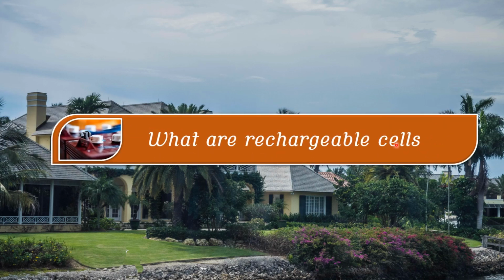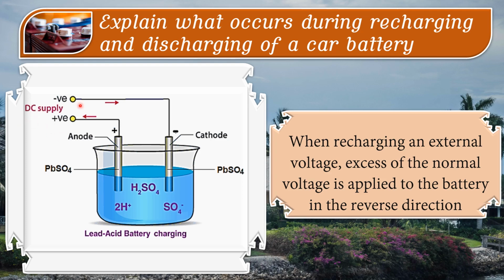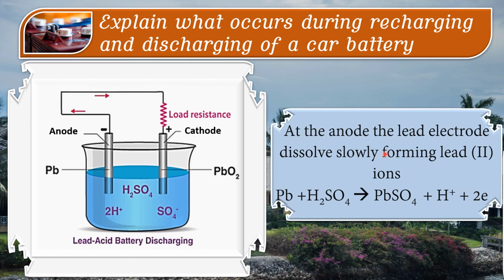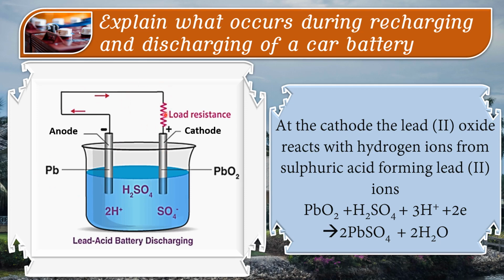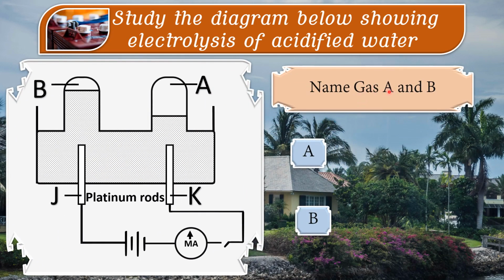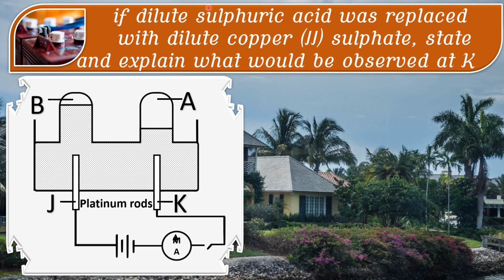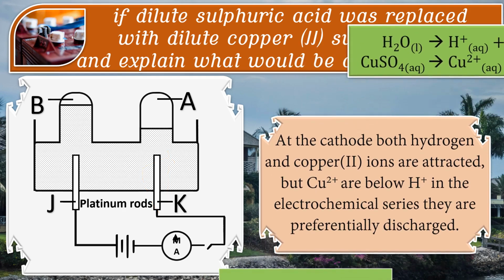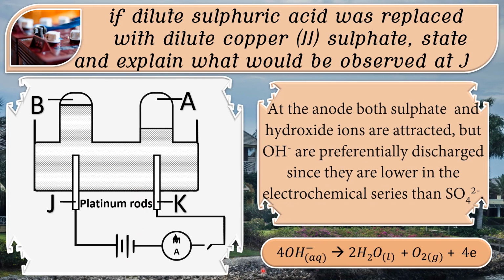29.3 Rechargeable Cell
Rechargeable cells are cells which can be re-charged once the are discharged by forcing electricity .